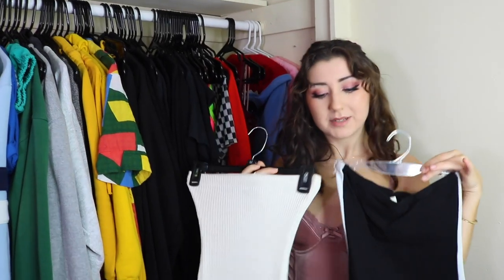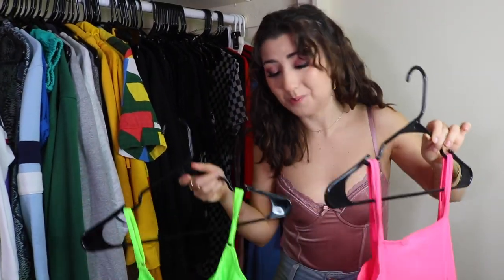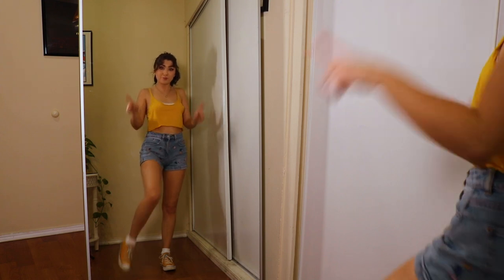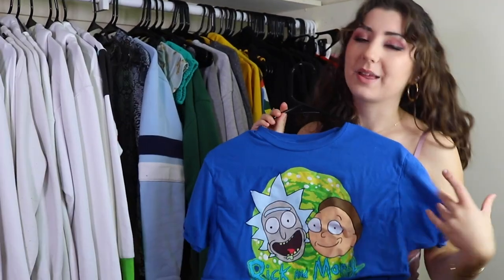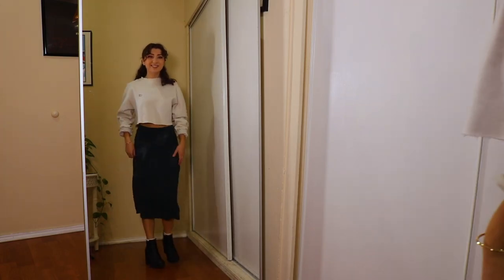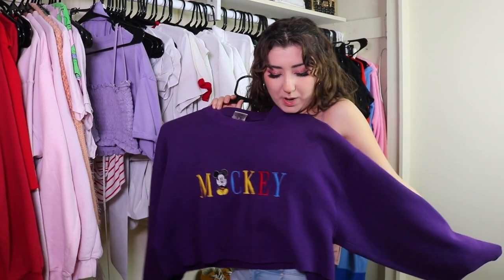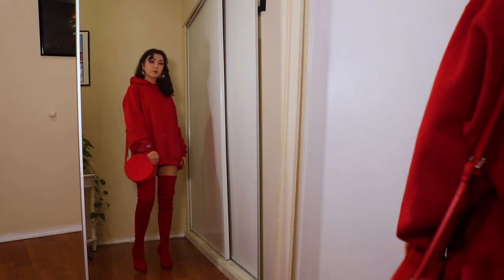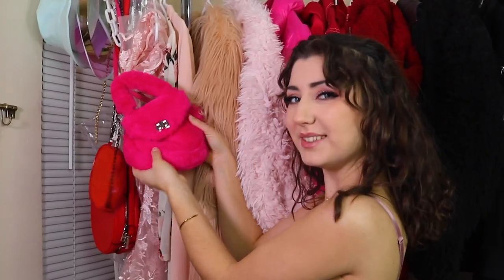Closet Tour + How I Style My Favorite Clothes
Take a look into my closet and see how I style my favorite clothes!😍

With all that has been happening around us, going through my closet every once in a while trying on different ways to style my new and old favorite clothes has been a relaxing and fun ritual. You might think that black & white dominate my closet but... these days I am also into yellow, blue, and green which is kind of new for me. 🥰️🦄

I hope you liked seeing this closet tour with some of my favorite clothes, bags, and newest additions! 🦄

🎥GET MY FILMING EQUIPMENT: ​
Ring Light
Iphone Tripod

About Hannah Forcier:
Hi everyone! Welcome to the official Hannah Forcier YouTube channel! I’m the most relatable yet unrelatable lifestyle YouTuber you'll ever watch. My main focus is to entertain and make people feel like they're not alone in a beauty disaster. To express myself I do wig reviews, testing hacks, makeup tutorials, story times, vlogs, challenges, and so much more! Love you all!